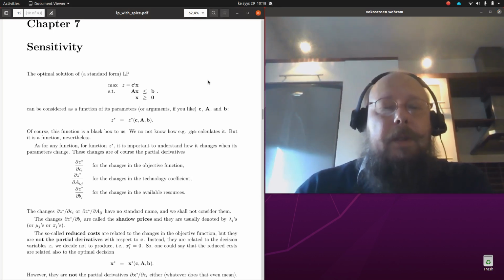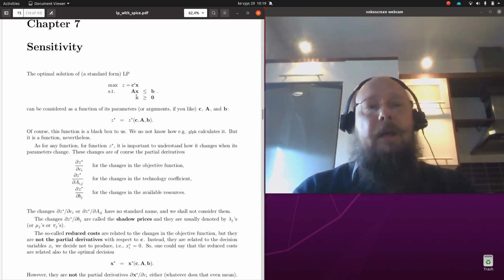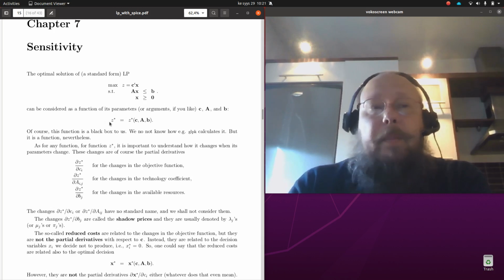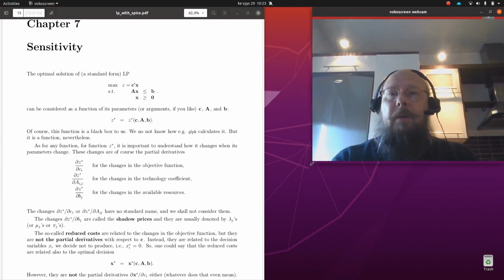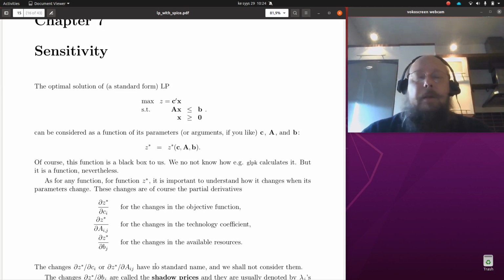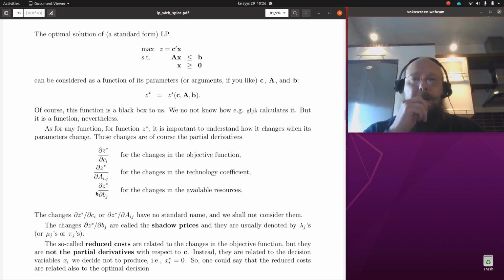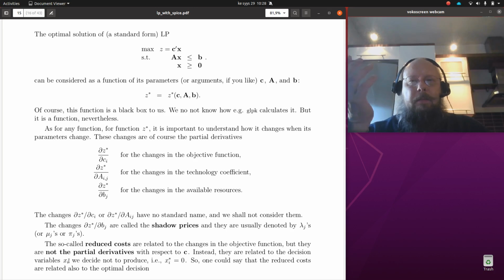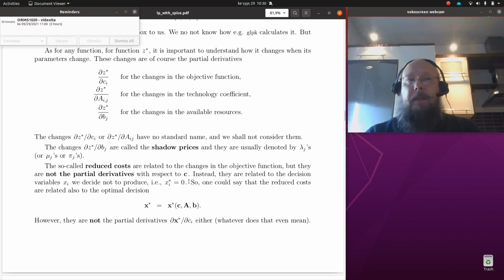23 LPwS 7 1 Sensitivity 12 min